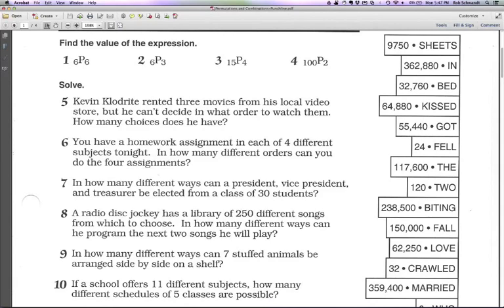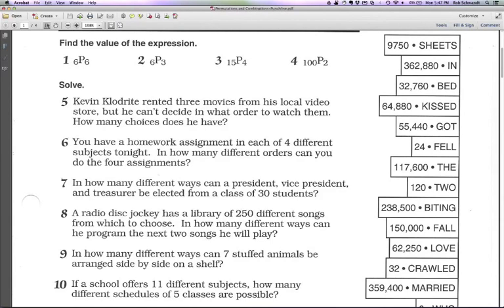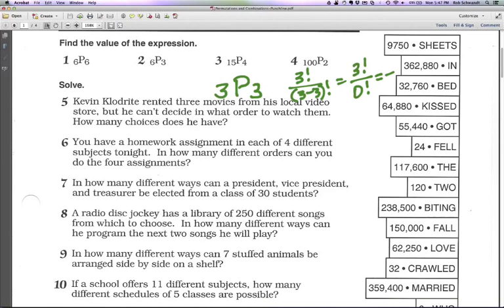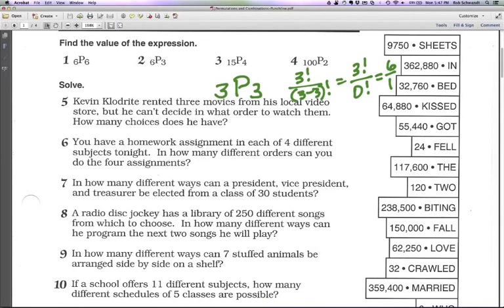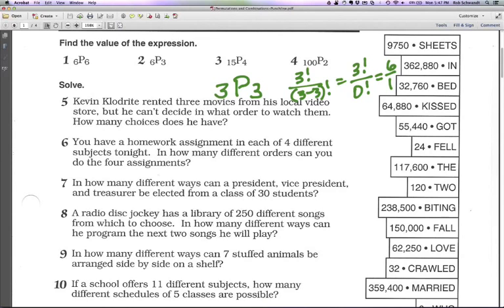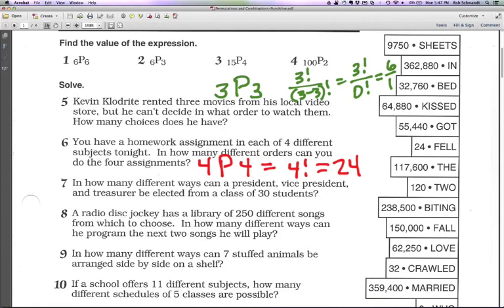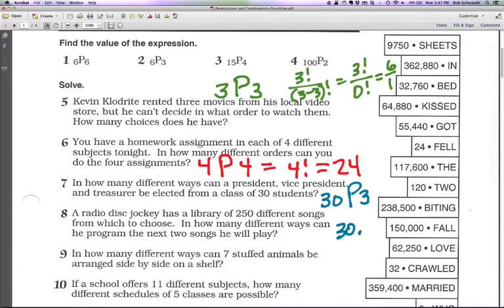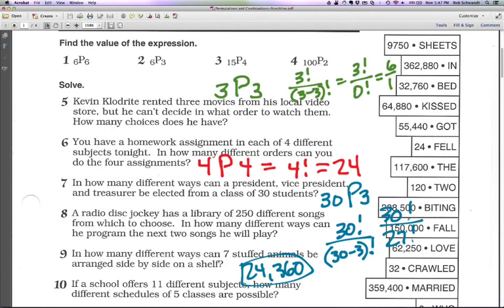Common Core Math: Permutations More Examples